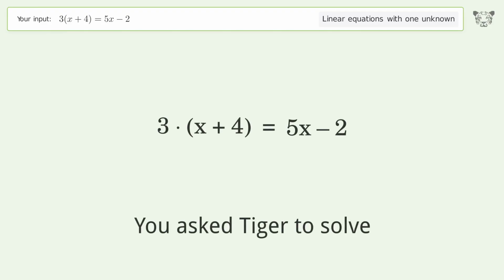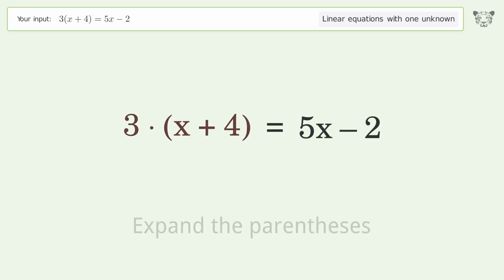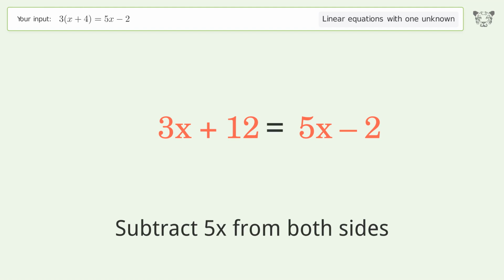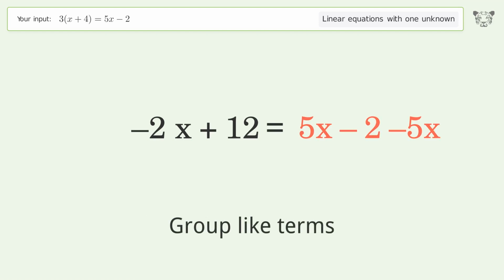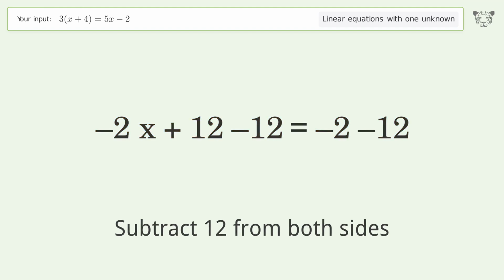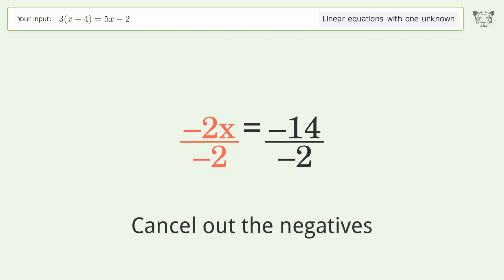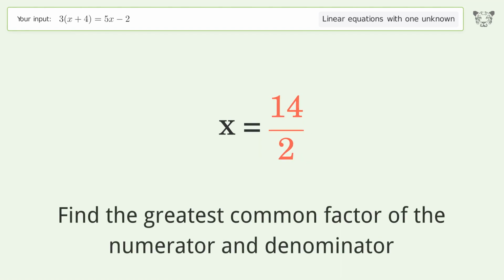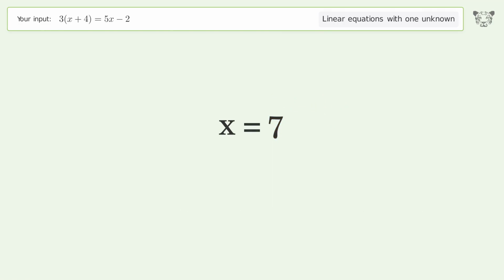Solve 3(x+4)=5x-2: Linear Equation Video Solution | Tiger Algebra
Struggling with 3(x+4)=5x-2? Watch our step-by-step video on Tiger Algebra to master this linear equation effortlessly. Also check out for more tips and tricks for dealing with linear equations with one unknown